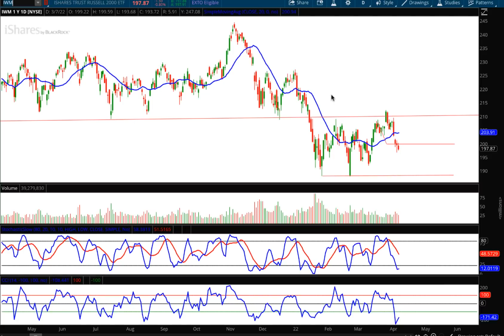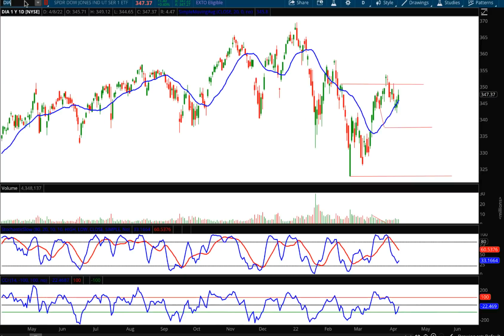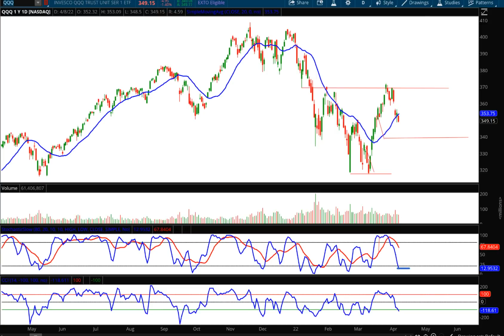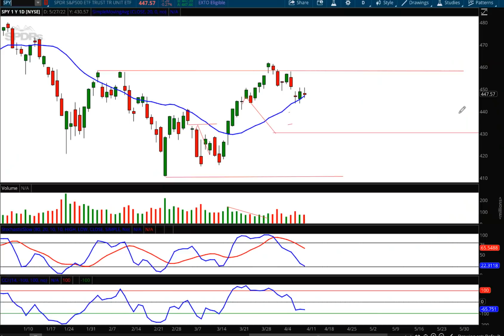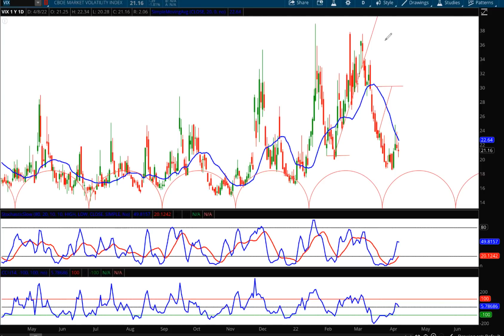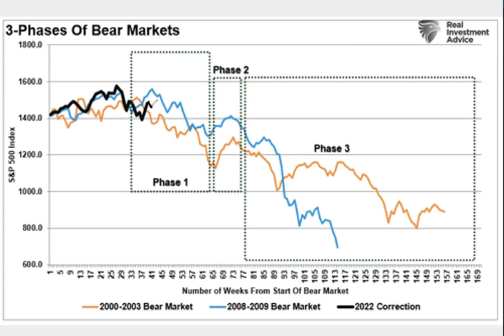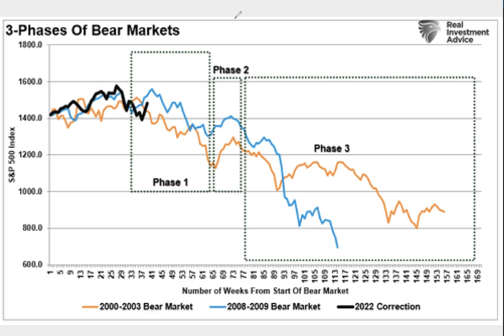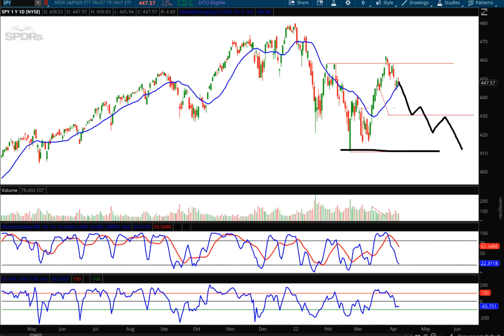Weekly Market Report with AJ Monte CMT 040822